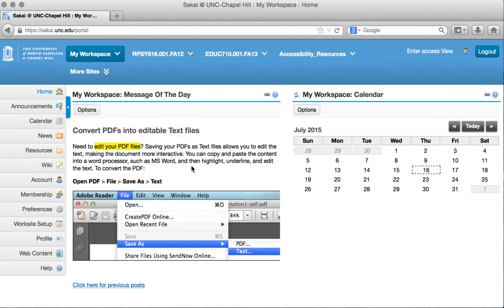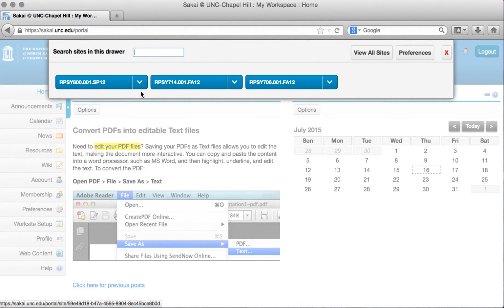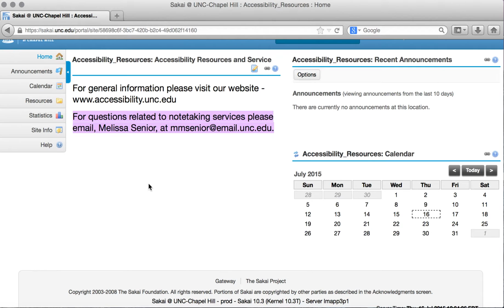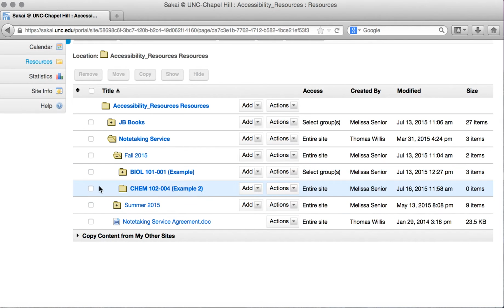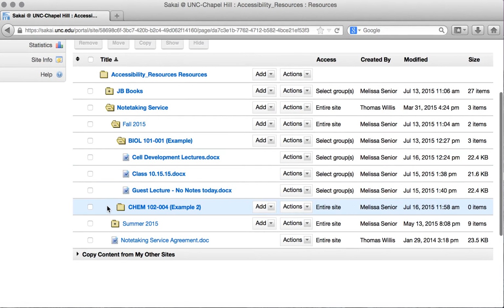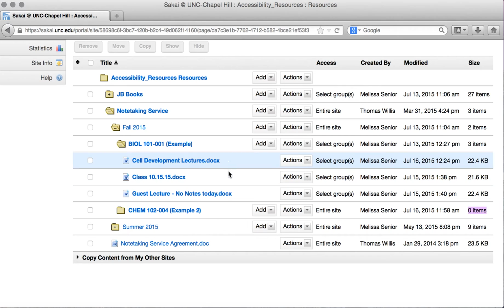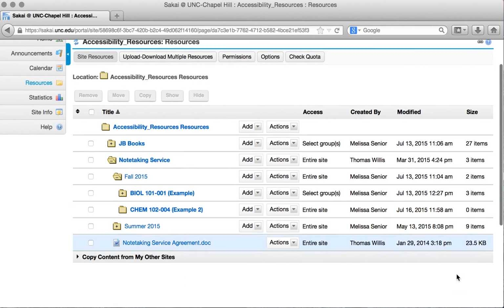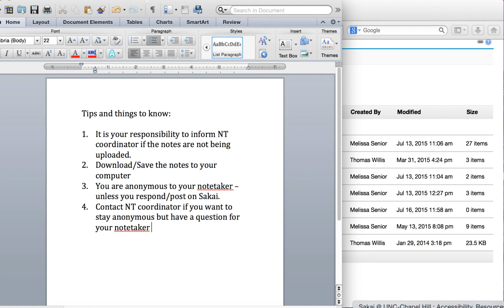Student directions - Sakai Notes